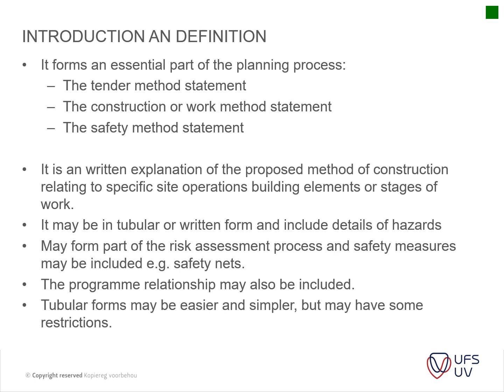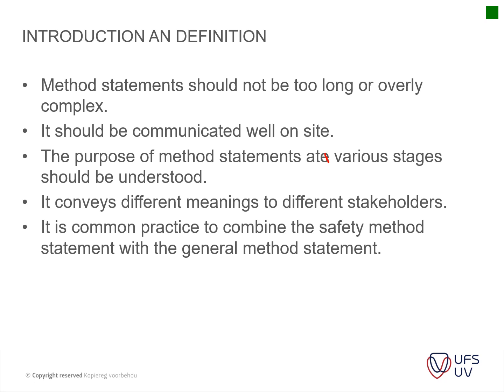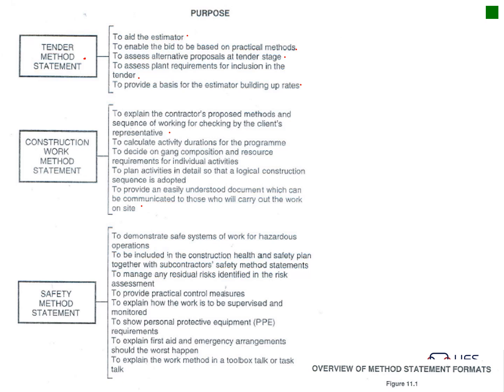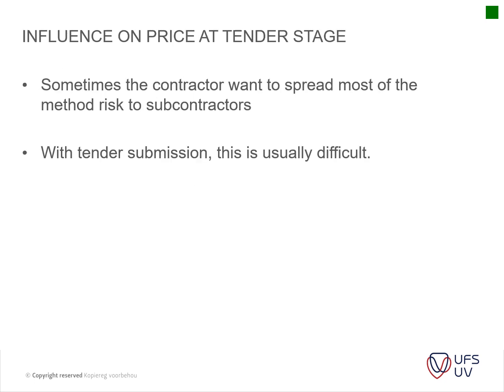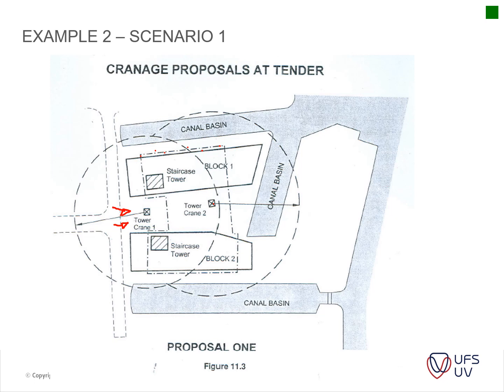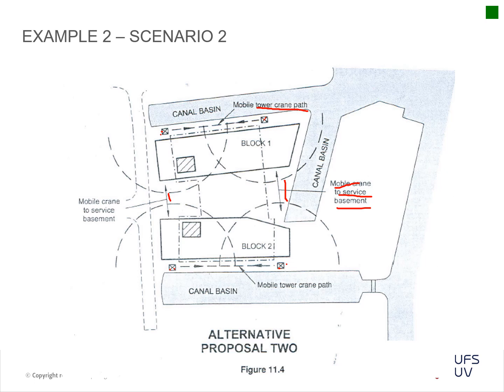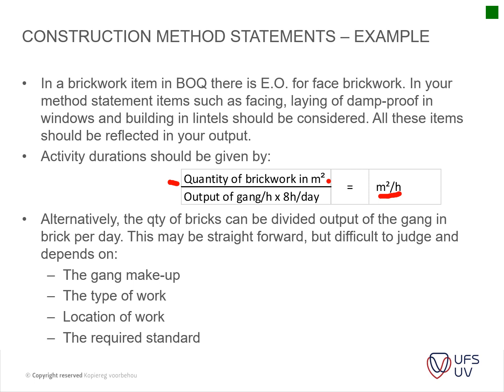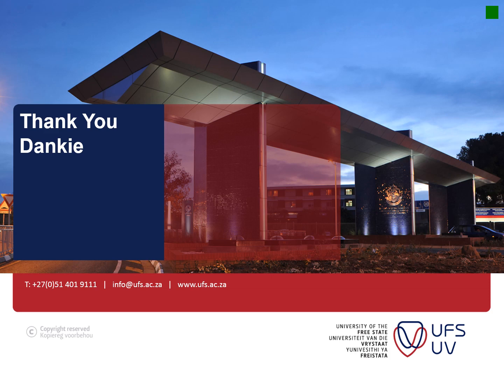CPOR 6804 Lecture 6 1 recoding 2024